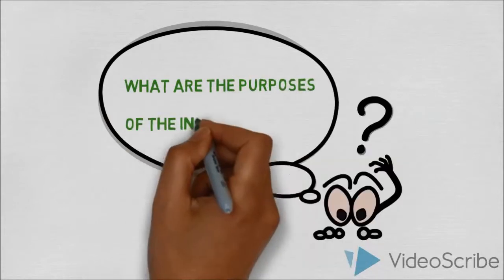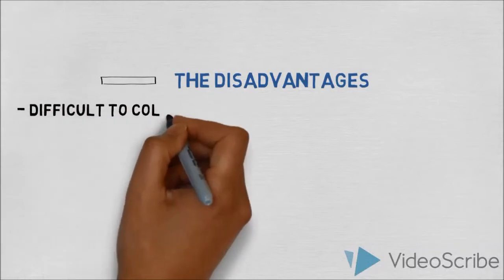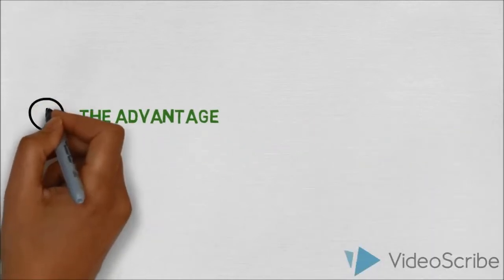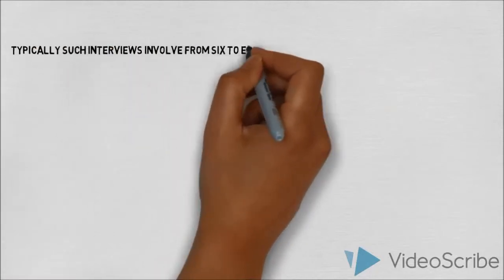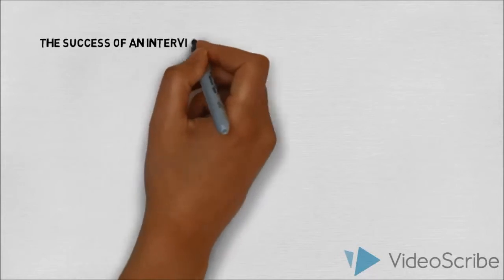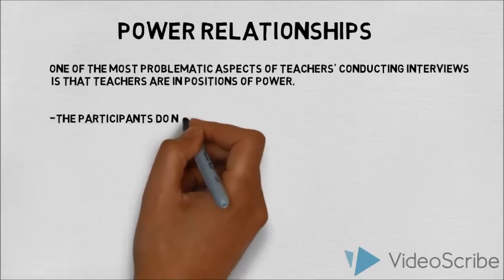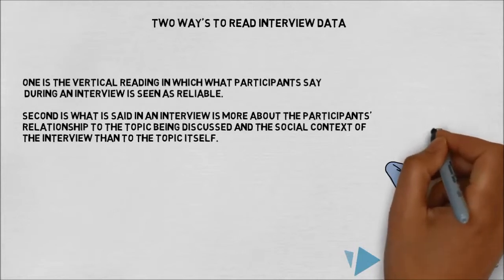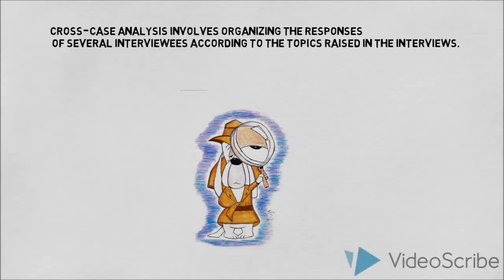Interview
by Nadia V.